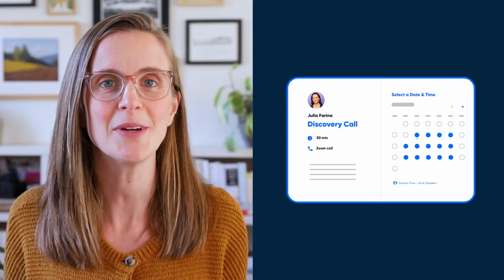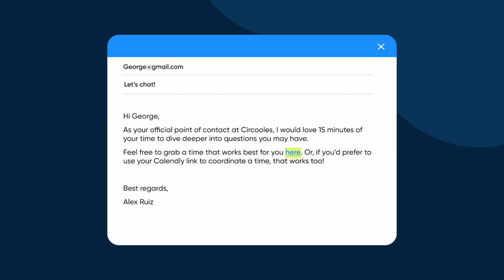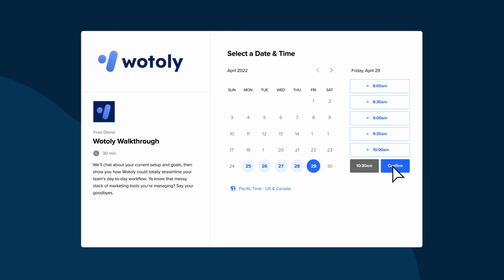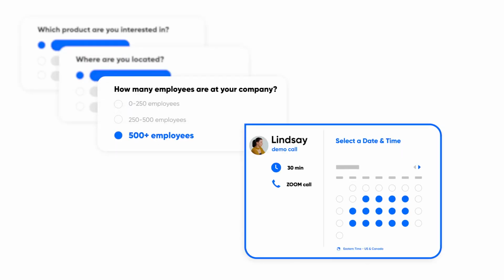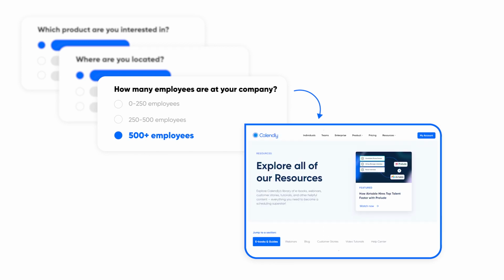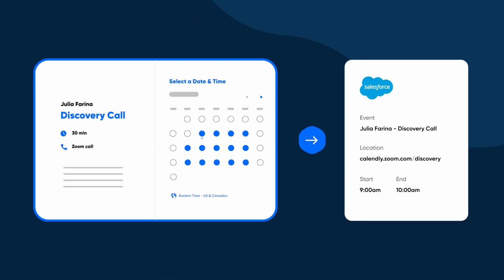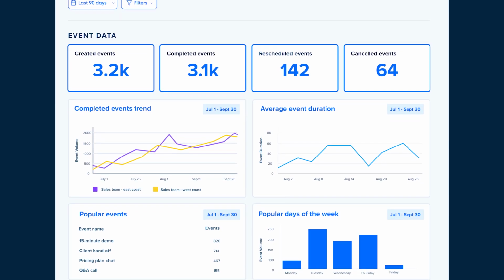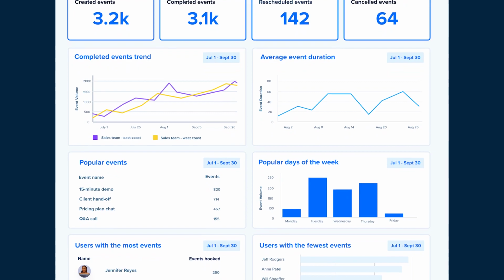How to Use Calendly with Your Marketing Team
In this 2-minute video, we'll cover:

- Scheduling pages: Instead of sending multiple emails back and forth to find the best time to meet, share one link to a scheduling page (could be for an entire team or an individual), and your prospect will choose a time that’s convenient for them.
- Routing Forms: Screen website visitors, and direct them to the right scheduling page or resource.
- Integrations: Connect Calendly with tools you already use, like Salesforce, to automatically update lead records with meeting information.
- Analytics: See a snapshot of your team's meeting trends and activities.

Create a better experience for high-value prospects, automate the handoff to your sales team, and fill your pipeline with quality leads. 💰

To learn more about how Calendly could help your marketing team turn more high-value leads into revenue-generating meetings